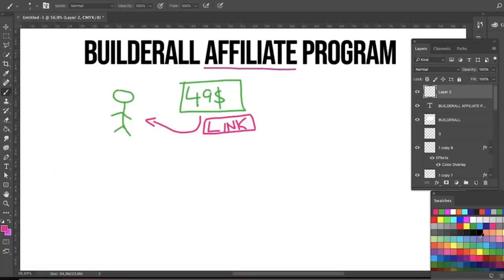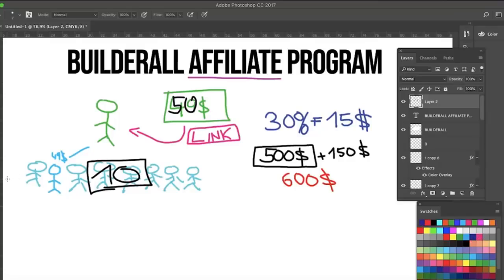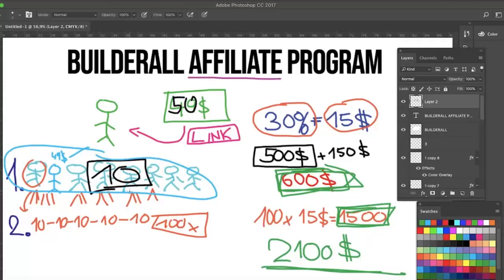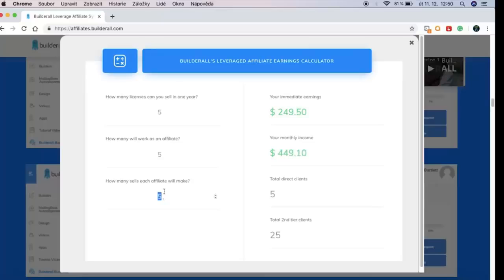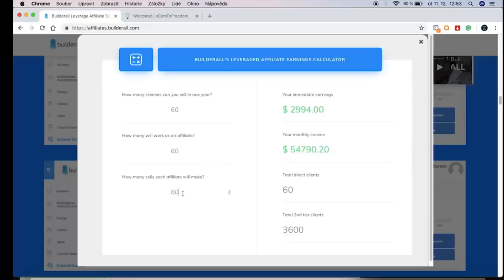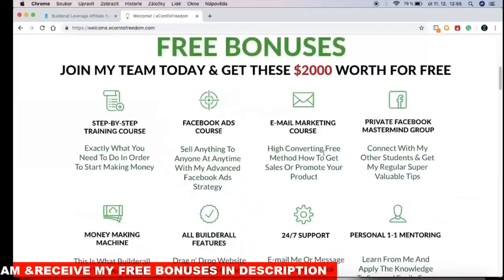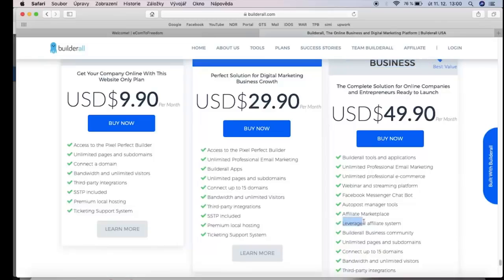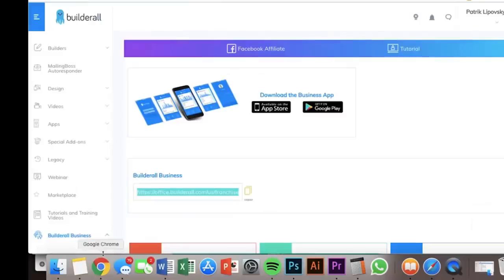How I Make $1796 A Day Using this Affiliate Marketing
How I Make $1796 A Day Using this Affiliate Marketing. to Start Making Up To $3,750 Today With Just 7 Simple Clicks!

In this video you will learn how to make at least $1796 A Day Using this Builderall Affiliate Marketing.
With Builderall, you can start out with a simple test website and build it out using a platform equipped with the most advanced and sophisticated sales funnels and dozens of other included features. That's why Builderall is the perfect solution for all small business owners who want to become great entrepreneurs, service providers, digital marketing professionals, designers, coaches, networking professionals, and much more.

to learn step-by-step proven methods taught by online marketing experts making at least $100,000 a MONTH in revenue.

You will get immediate access to the entire program which will begin by showing you in a step-by-step format to pick your first product offers without hard costs, setup a presell page, and use super cheap Facebook advertising to get customers.

The program will then focus on how to scale these advertising campaigns as fast as possible and build a full fledged empire

Have you seen this WEIRD Robot Technology Siphons Us Up To $423.67 A DAY With Shocking Consistency